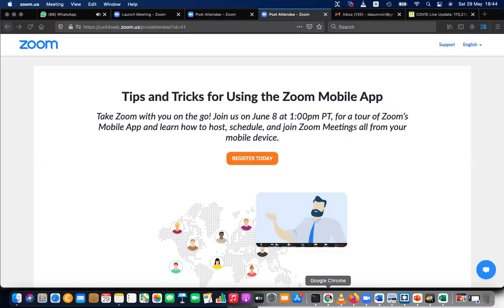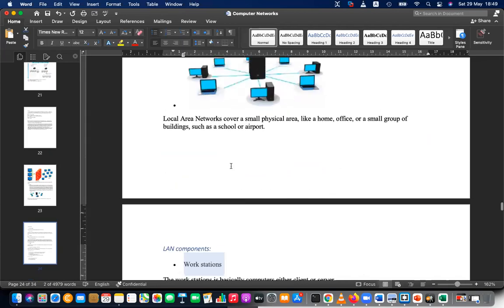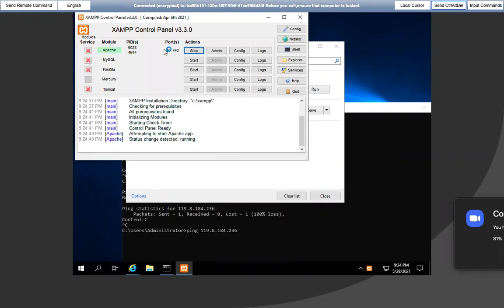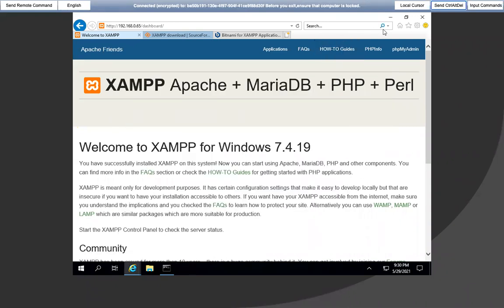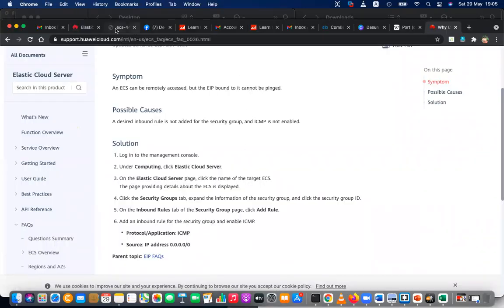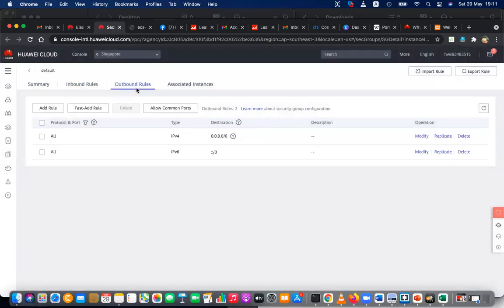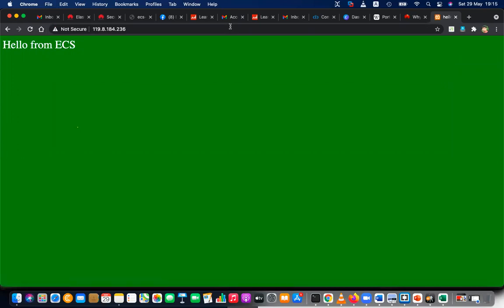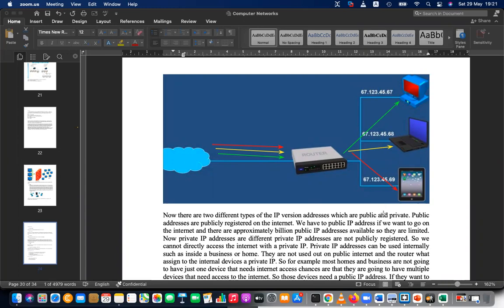AL ICT Computer Network Network Devices, Firewall and Practical server firewall rule implementation